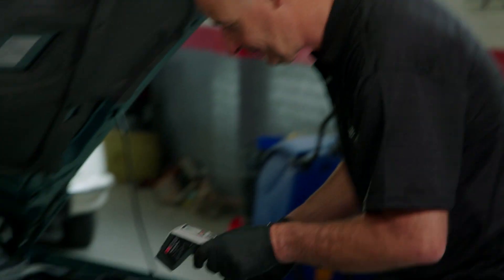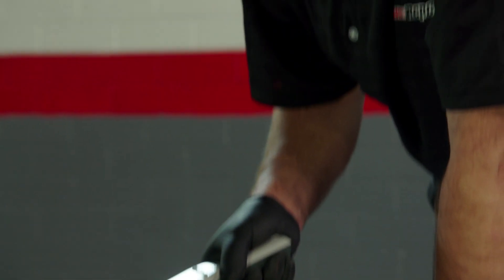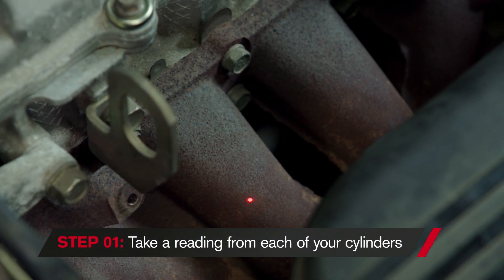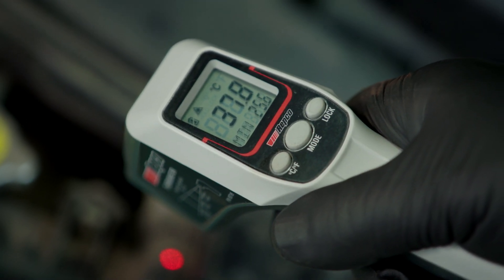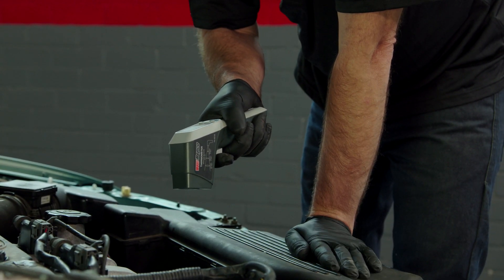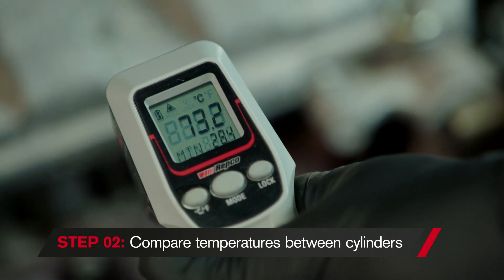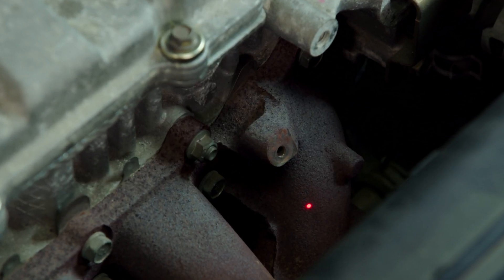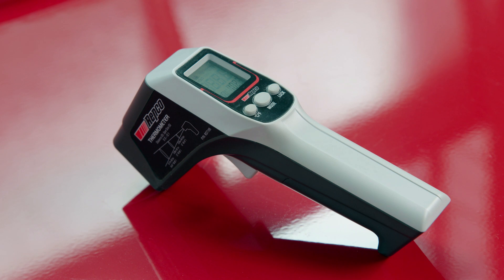How to use an Infrared Thermometer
One of the best ways to diagnose faults on an engine and cooling system without stripping it down is to use an infrared thermometer. Repco’s Infrared Thermometer is a must for your toolkit. Inexpensive and capable of doing heaps of different jobs. Infrared thermometers enable you to diagnose engine and cooling system faults easily.
Learn how to use them with Repco's Know How Guides & Videos.